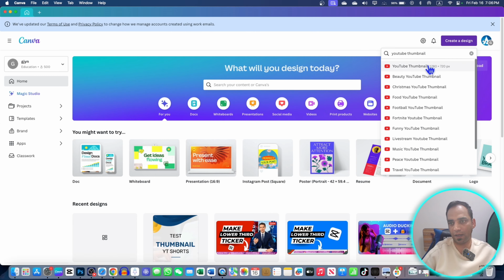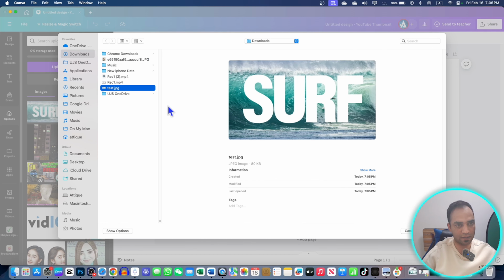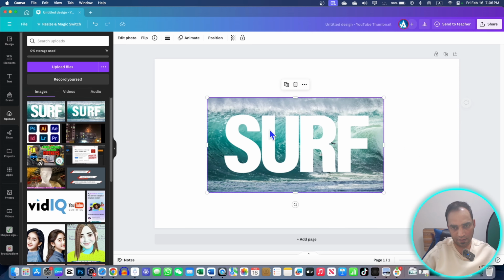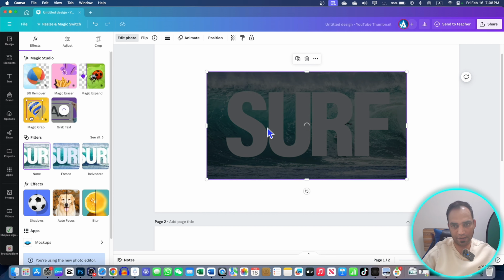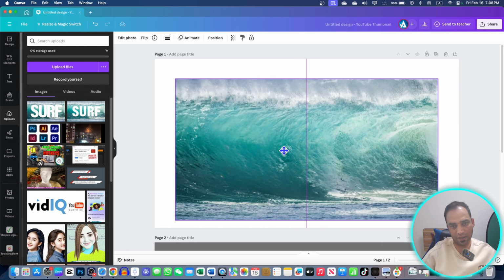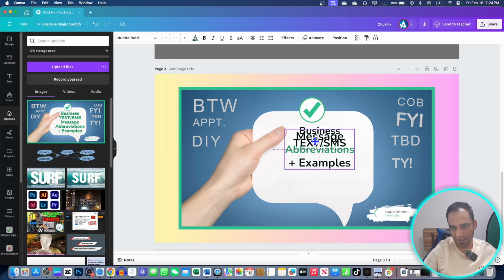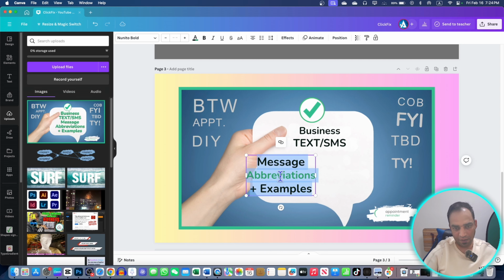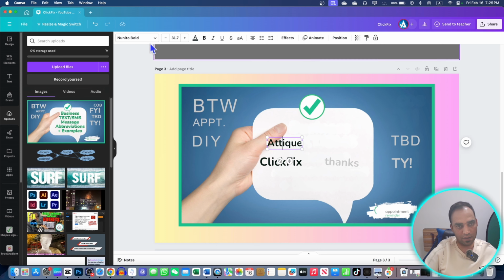Canva HACK: Extract & Edit Text from Images (Grab Text Magic) 2024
Have you ever wished you could edit text directly on photos in Canva?  Now you can, with the secret "Grab Text" feature! ( Available in 2024, but only a few know about it!)
This video unveils the secret weapon hidden within Canva: Grab Text! This exclusive feature lets you instantly extract and edit text from ANY image.  No more Photoshop needed!

Struggling to edit text directly on your photos in Canva?  Tired of recreating text manually or using complicated workarounds?  Say goodbye to frustration and hello to the magical Grab Text feature (available NOW in 2024!)

This powerful HACK lets you magically extract and edit text from ANY image in Canva. Think: 🪄
1) Instantly updating old photos with fresh fonts
2) Transforming handwritten notes into digital text
3) Creating stunning text overlays in seconds

Privado VPN Review- Best and Fastest VPN For China and Beyond (PrivadoVPN For All Devices)